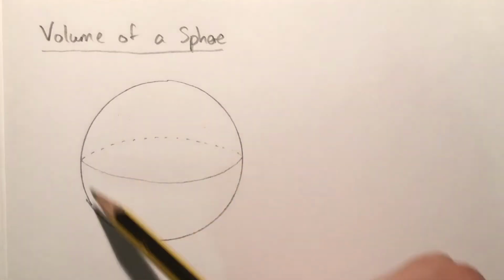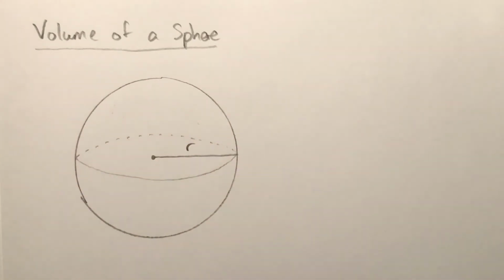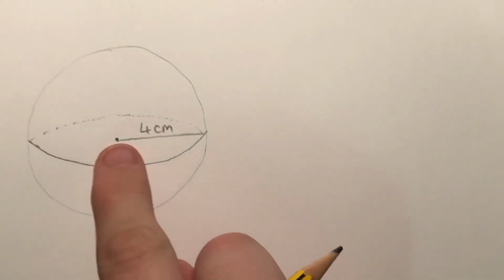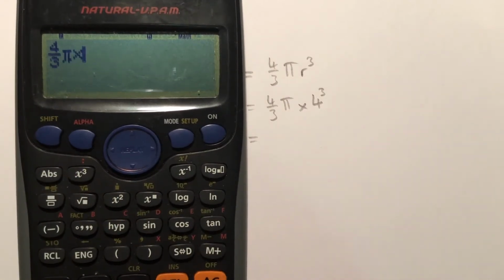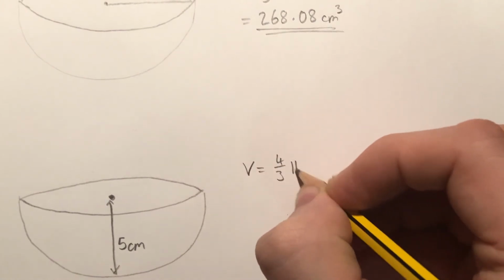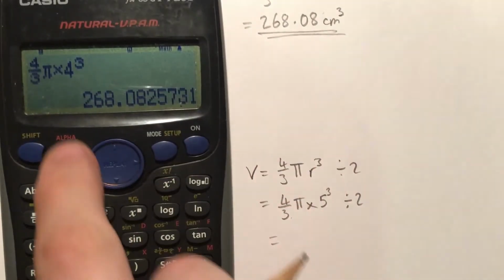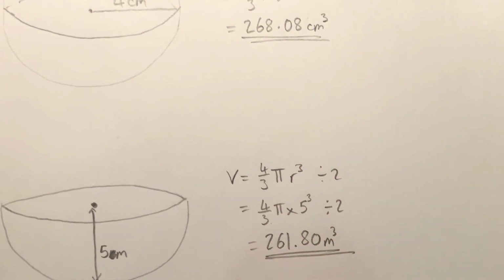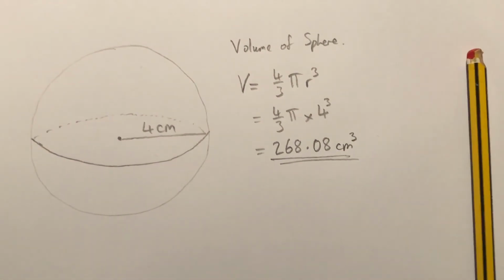Volume of a Sphere